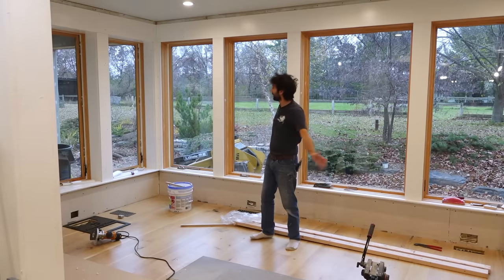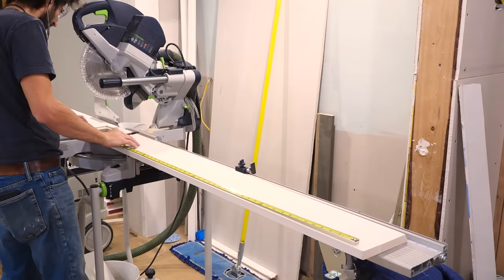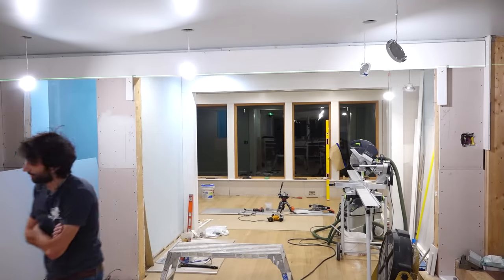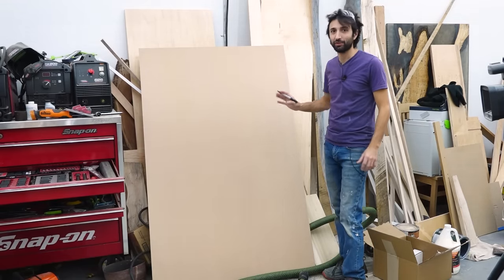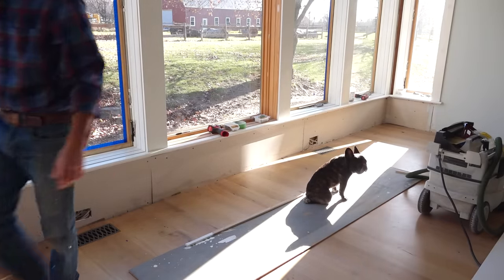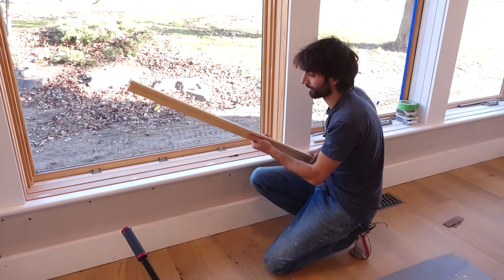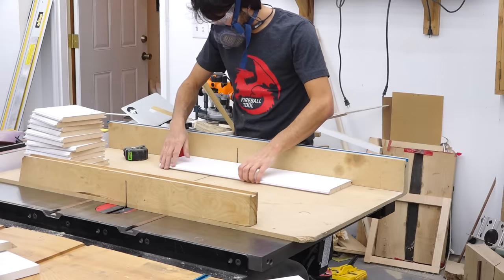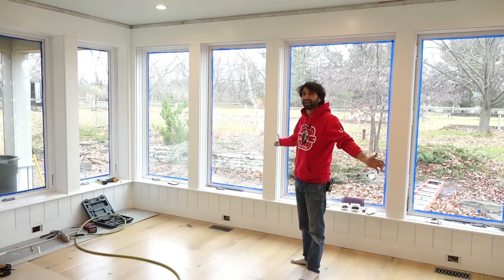Baseboards and V Groove Paneling | Home Renovation & Addition Part 65